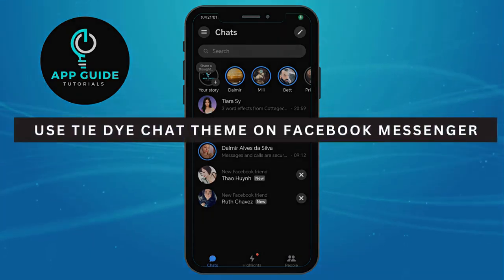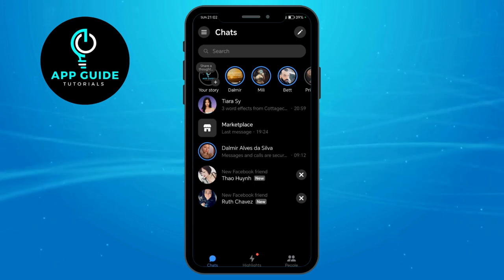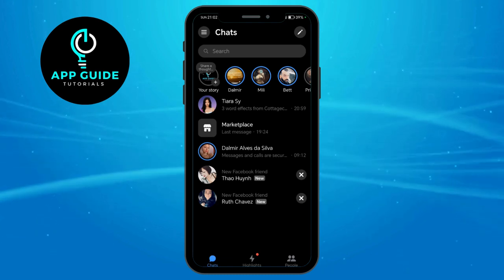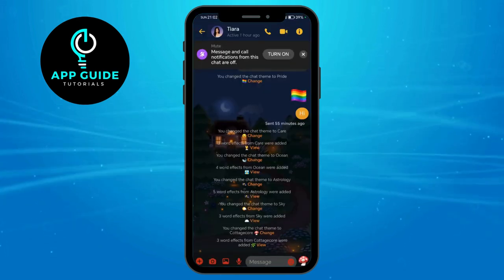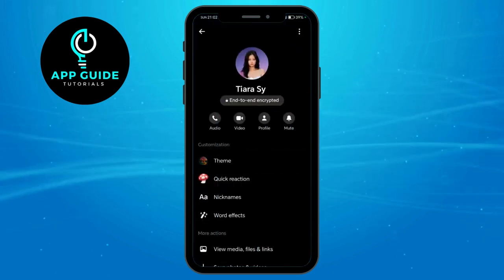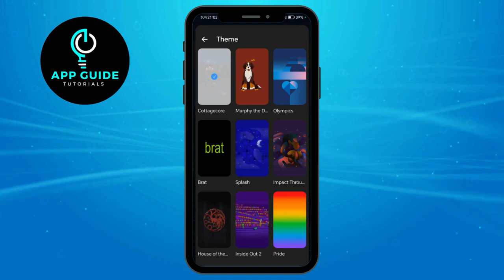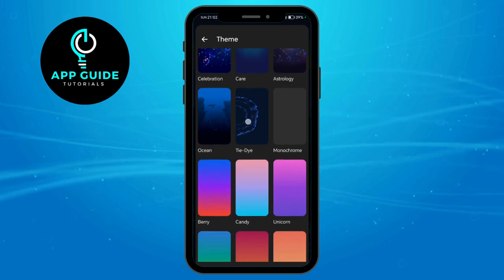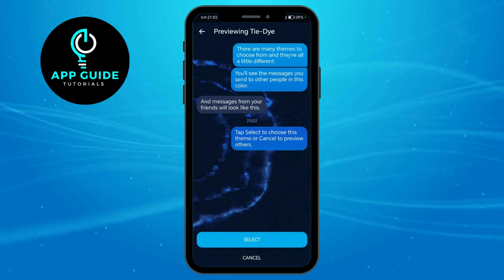How to Use Tie Dye Chat Theme on Facebook Messenger | Messenger Tutorial (2027)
Want to customize your chats with some colorful flair? In this tutorial, I’ll show you how to apply the Tie Dye chat theme on Facebook Messenger. This vibrant theme adds a fun, personalized look to your conversations with just a few taps.

In this tutorial, you'll learn:
How to access Messenger theme settings
How to apply the Tie Dye theme to any conversation
Tips for switching back or trying other themes

Bring some color to your chats with the Tie Dye Messenger theme!